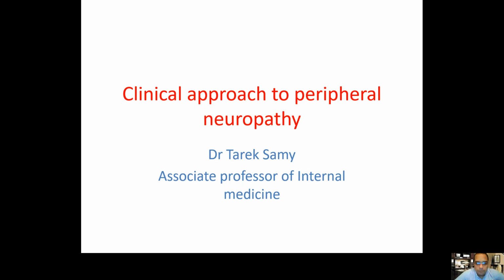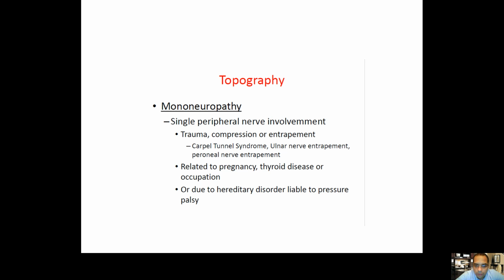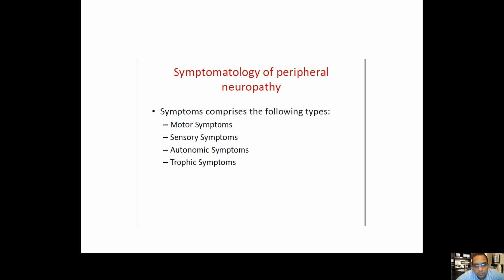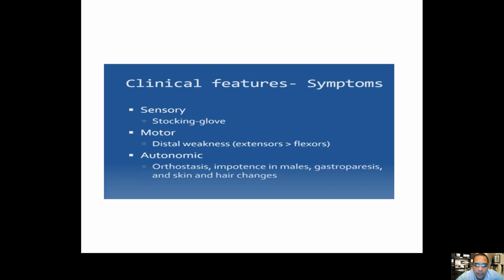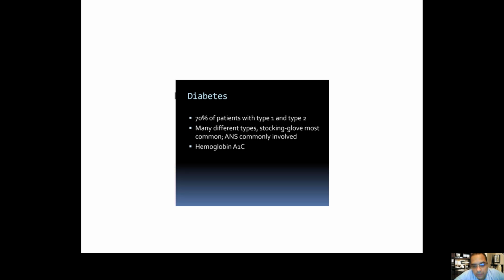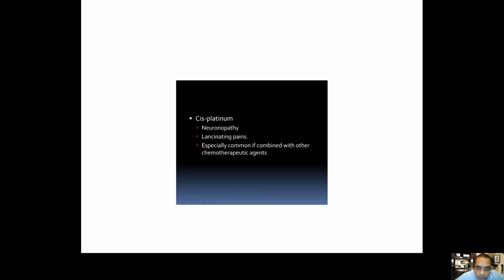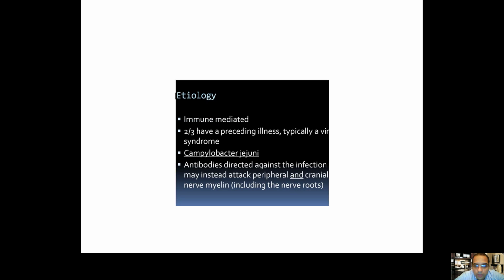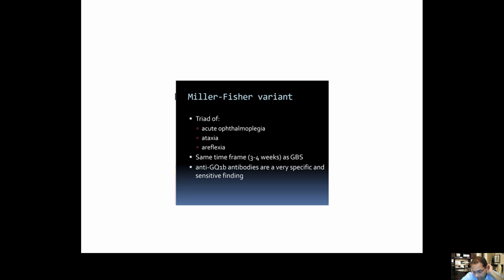Clinical approach to peripheral- Dr Tarek Samy